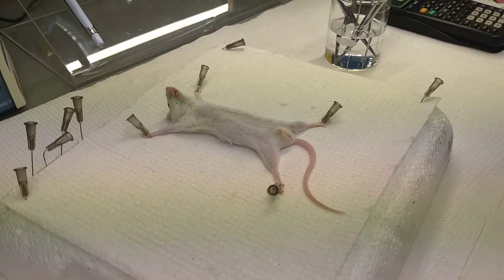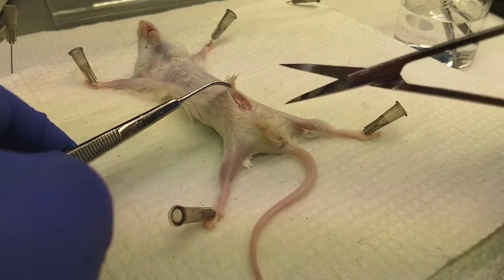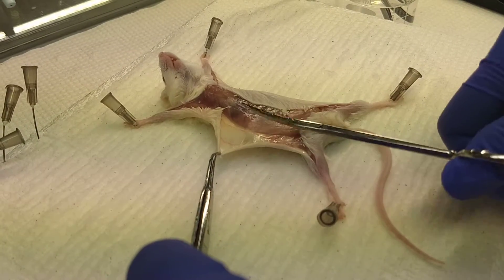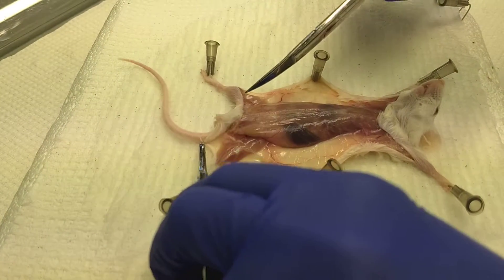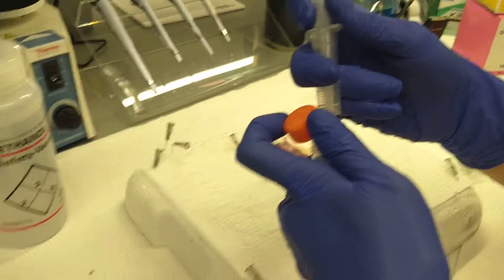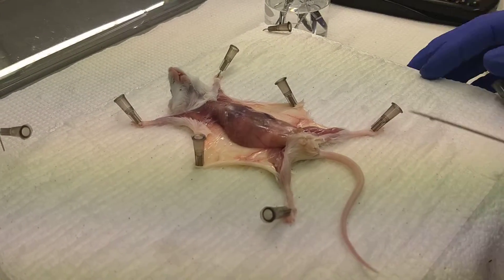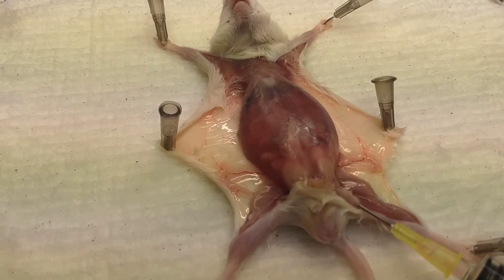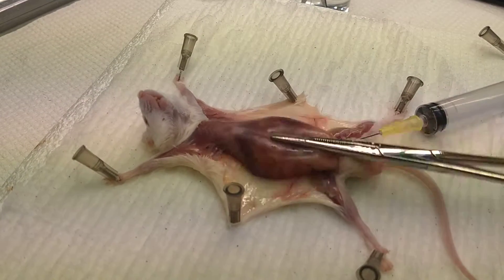Isolation of Peritoneal Macrophages, Part 1